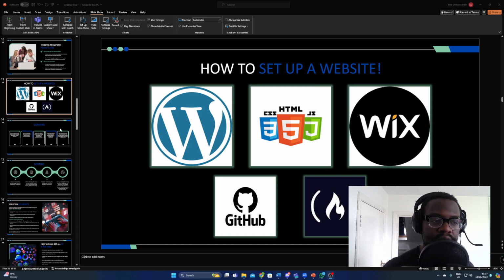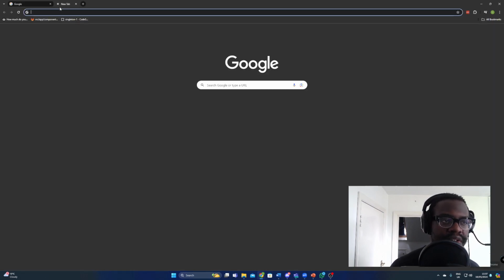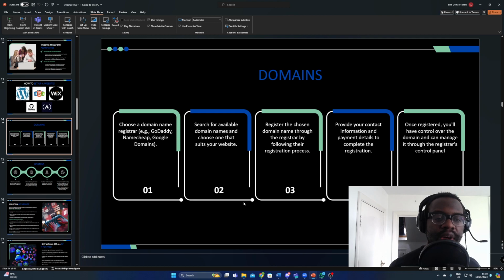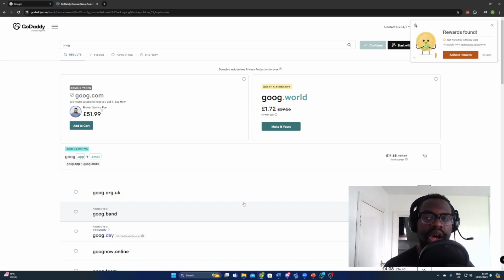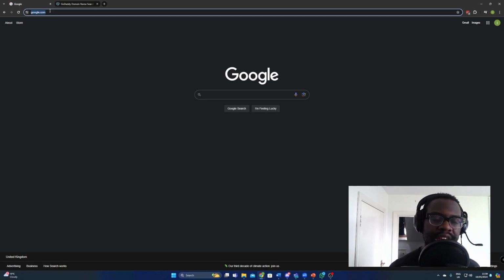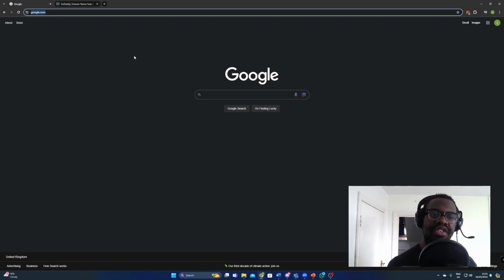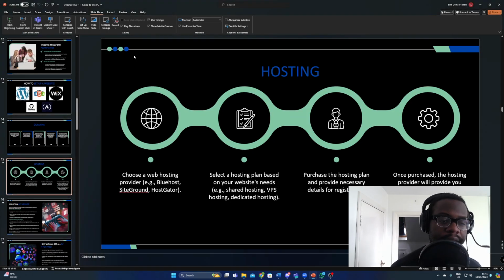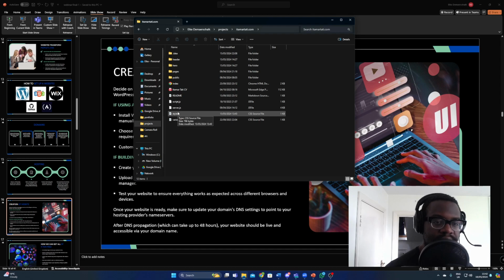How to set up a website for businesses to make money (Educational)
Welcome to our comprehensive guide on setting up a website that generates revenue for your business! In this video, we'll walk you through the essential steps to create a successful online platform that drives sales and boosts your bottom line.

Whether you're a small startup or an established enterprise, having a strong online presence is crucial in today's digital landscape. We'll cover everything from choosing the right domain name and hosting provider to designing an engaging website that converts visitors into customers.

Our step-by-step approach will demystify the process, making it accessible to beginners and insightful for seasoned entrepreneurs. Discover the strategies and tools you need to maximize your website's earning potential, including effective marketing techniques and monetization options.

Don't let the complexity of building a profitable website hold you back. Join us as we empower you with the knowledge and skills to succeed in the online marketplace. Hit play now and start turning your website into a revenue-generating asset for your business!